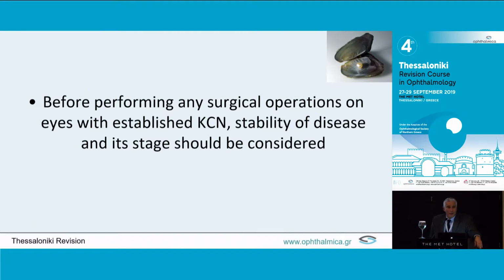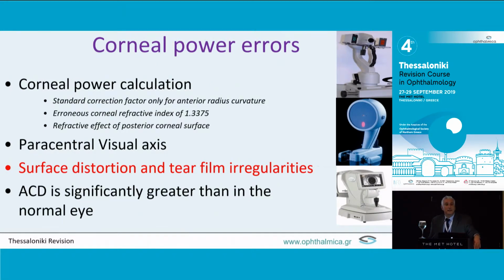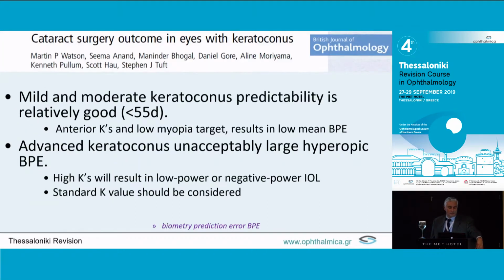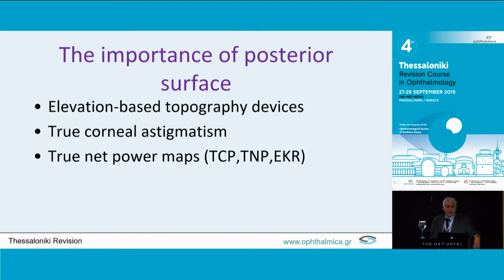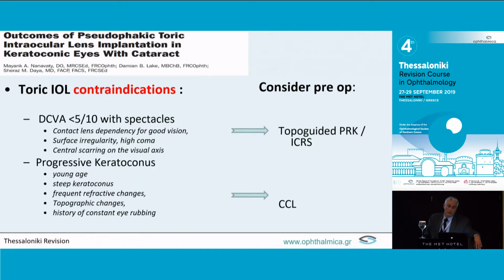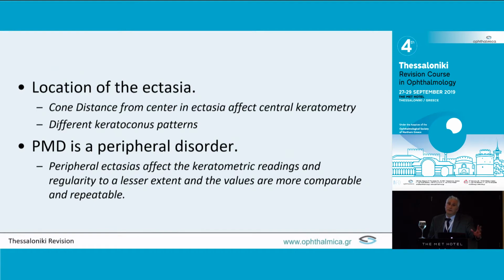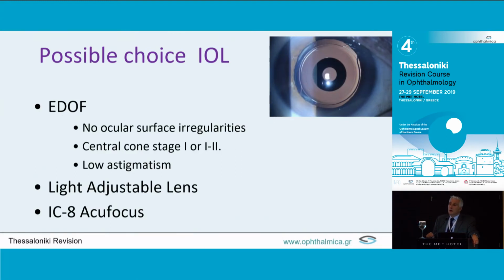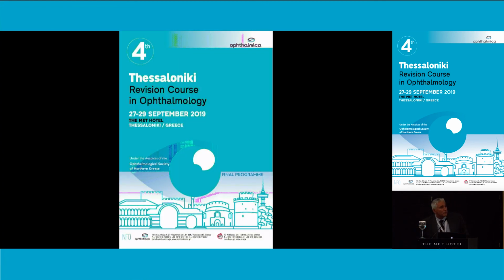M. Balidis | Phaco-tricks for soft and hard cataracts